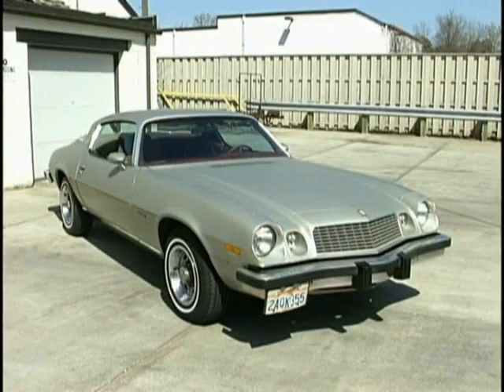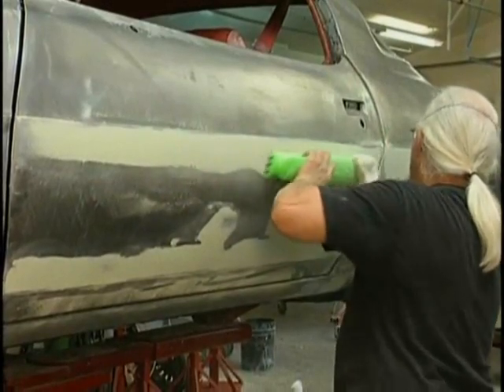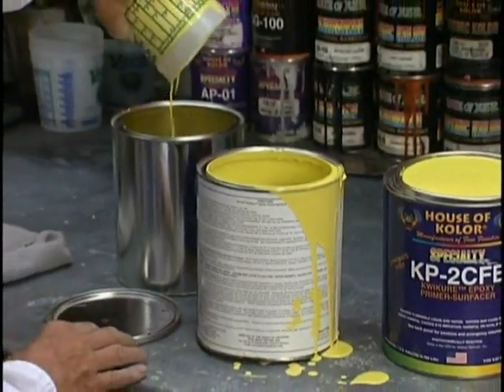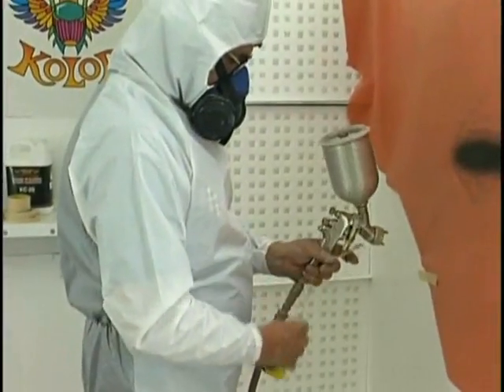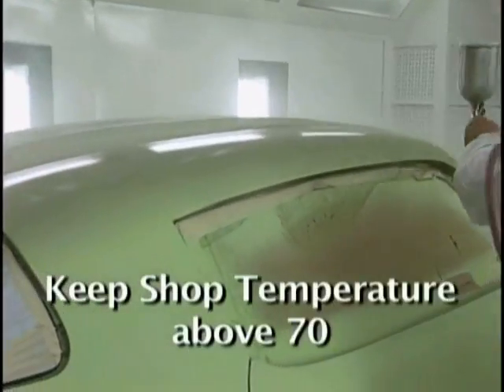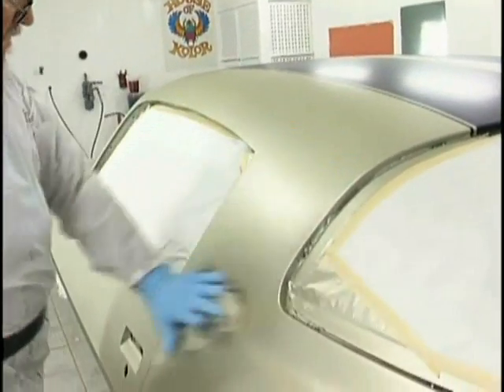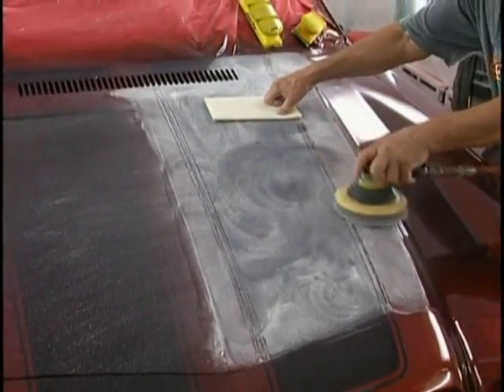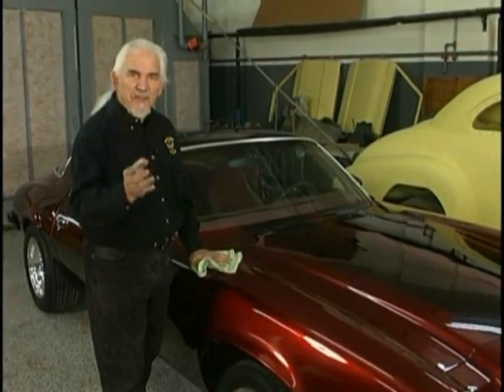KUSTOM PAINTING MADE EASY WITH MASTER PAINTER JON KOSMOSKI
Kustom Painting Made Easy
Professional bodywork and custom painting is easier than ever! World-renowned custom painter and teacher Jon Kosmoski leads you through the step-by-step Kustom Painting process. Follow along with this video as he transforms a 1977 Camero into a show quality ride with an amazing mirror finish. Jon demonstrates each step of car restoration from paint stripping to basecoat application and final polishing. Jon's secret is staying with House of Kolor Primers, Sealers, Shimrin Base Coats and Kandys. Follow each step, be creative, pay attention to detail and create a Kustom paint job that everyone will admire.